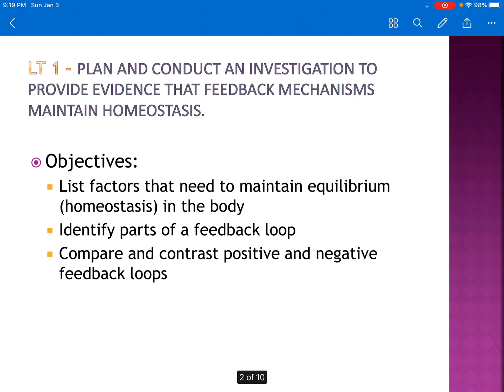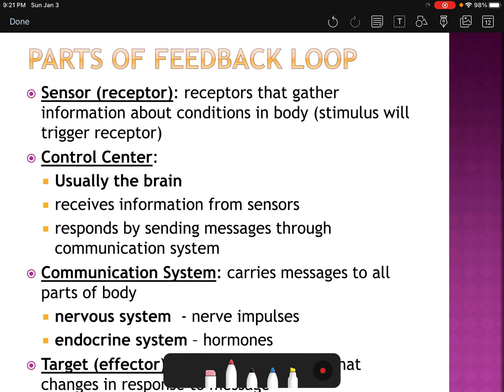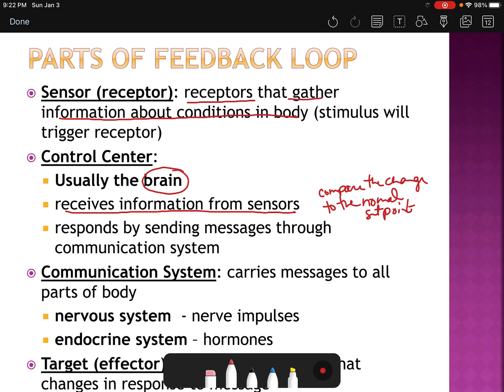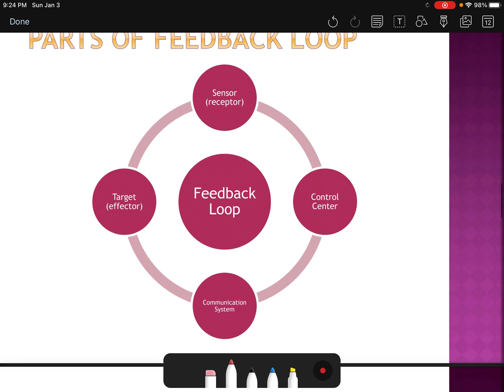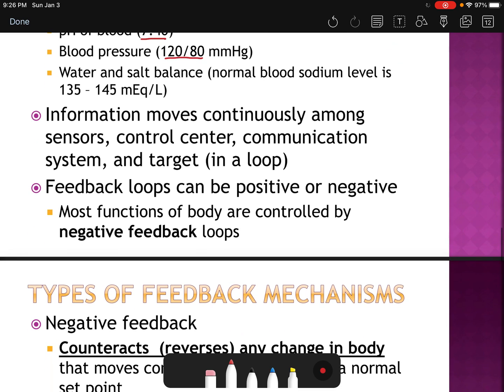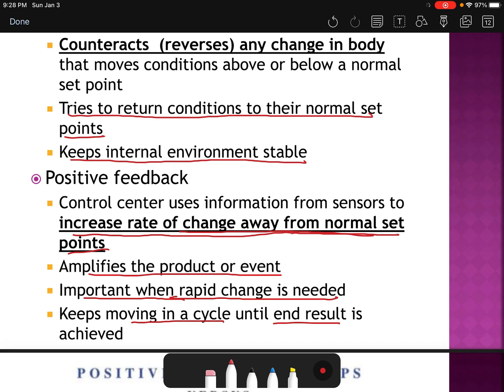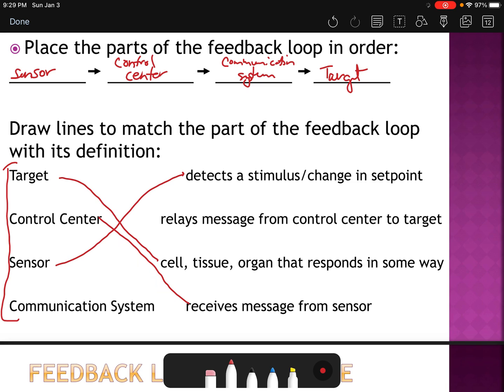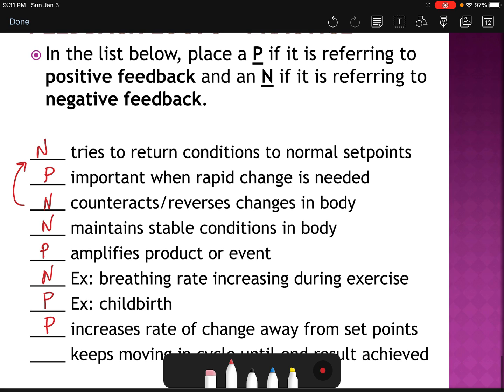Homeostasis Part 1 - Feedback Loops - Voice Recorded